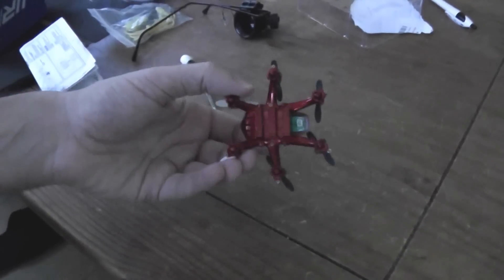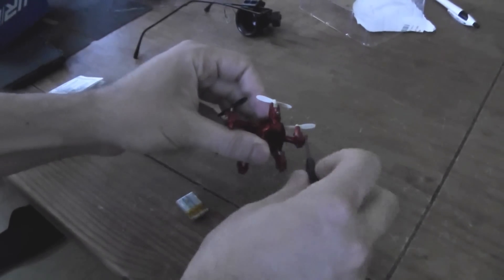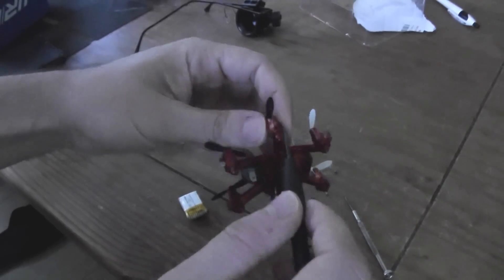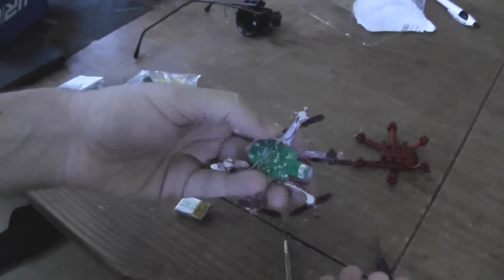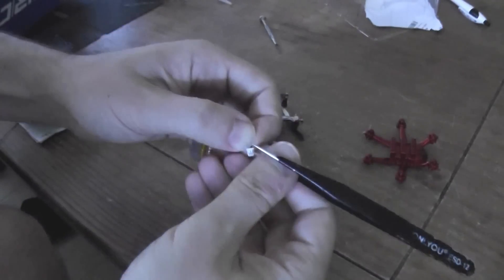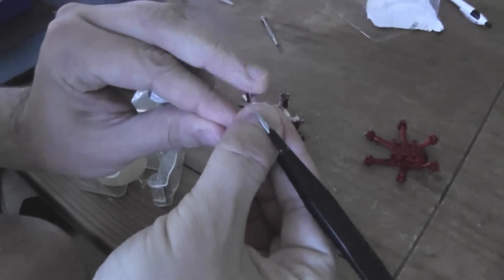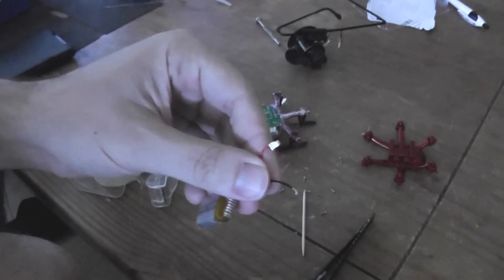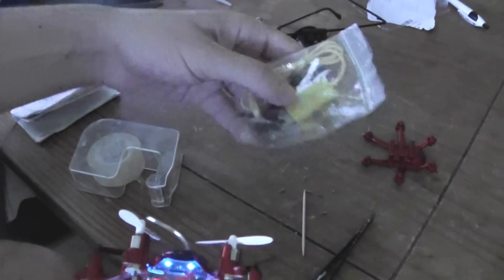JJRC H20 battery connector mod (Courtesy Banggood)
RCgroups thread